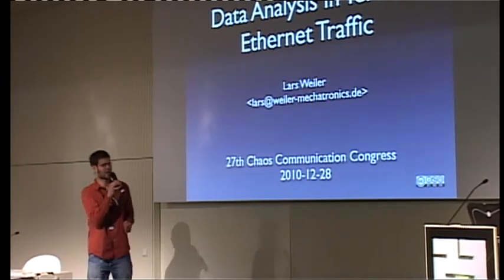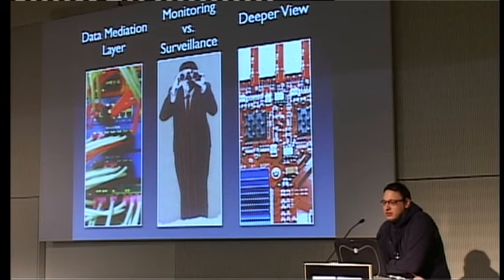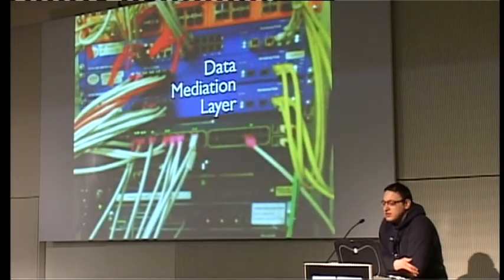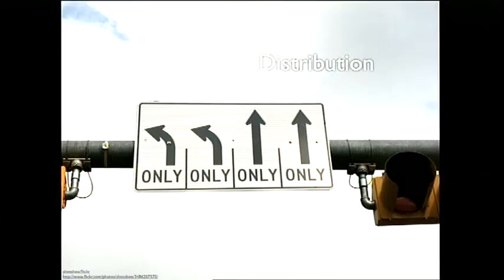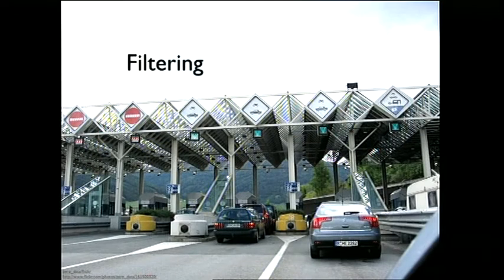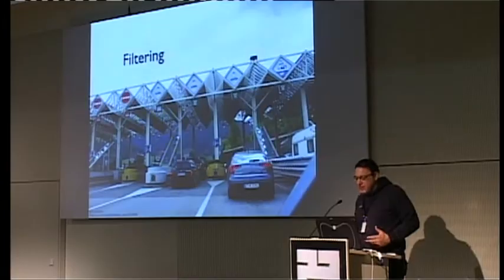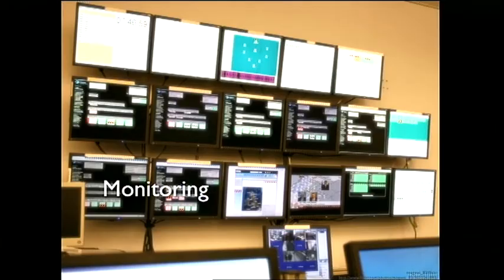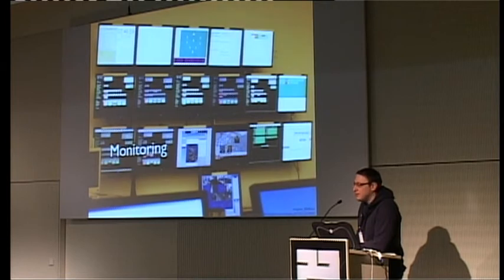[27C3] (en) Data Analysis in Terabit Ethernet Traffic